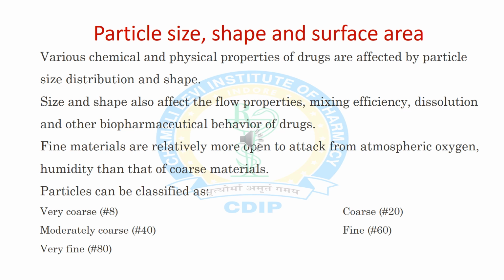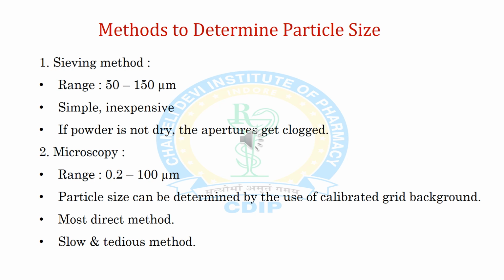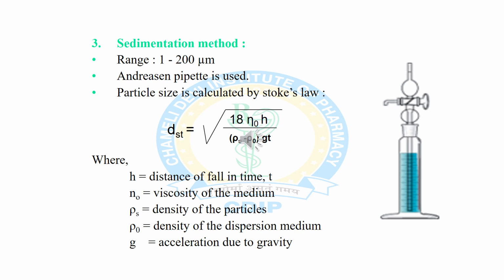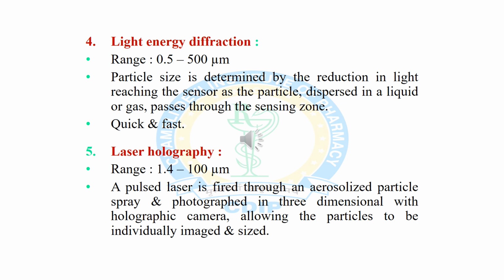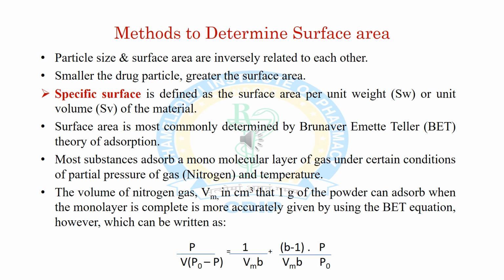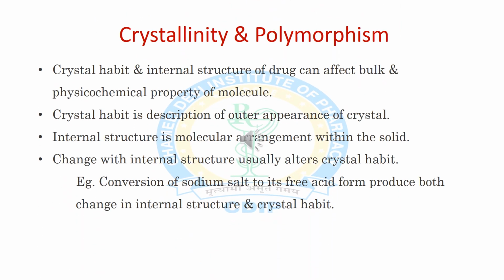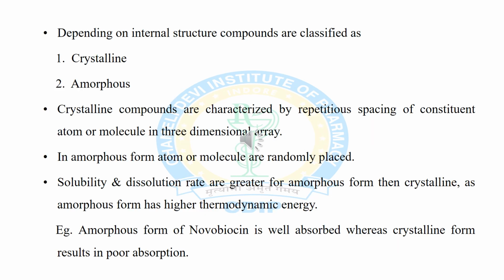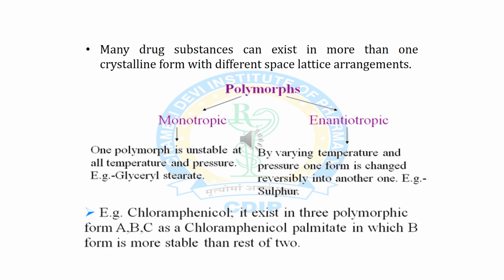Preformulation Part-II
What is Preformulation ?
Methods to Determine Particle Size
Methods to Determine Surface area
Particle Shape
Crystallinity & Polymorphism